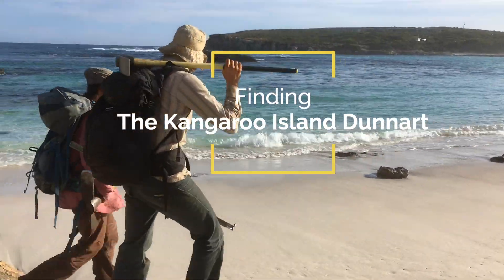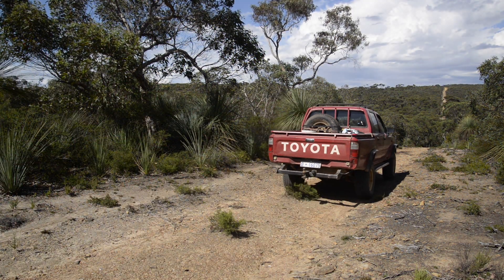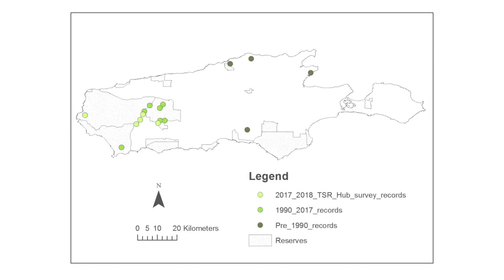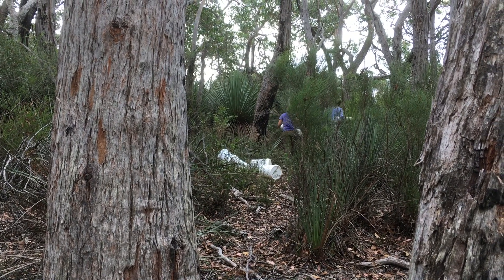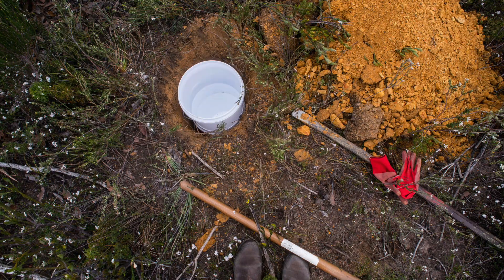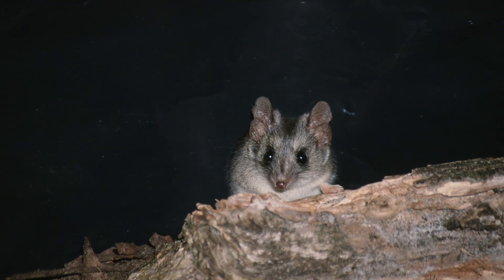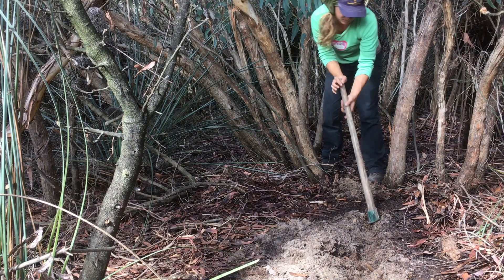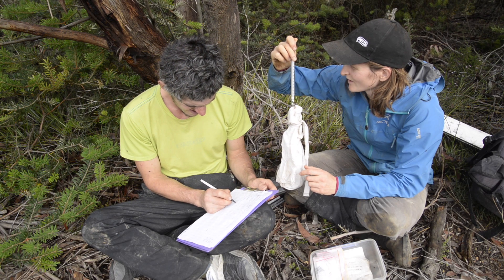Finding the Kangaroo Island dunnart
It is hard to conserve a species like the tiny and elusive Kangaroo Island Dunnart if you don’t know where it is.  Without accurate and reliable detection methods it is also difficult to know if your conservation actions are working.

Dr Rosie Hohnen from Charles Darwin University talks about research which has discovered the best way to detect the dunnart and increased our knowledge about where it is and its habitat preferences.

The project was a collaboration between the Threatened Species Recovery Hub, Charles Darwin University, Natural Resources KangarooIsland and The Government of South Australia - Department for Environment and Water.  It received support from the Australian Government’s National Environmental Science Program.